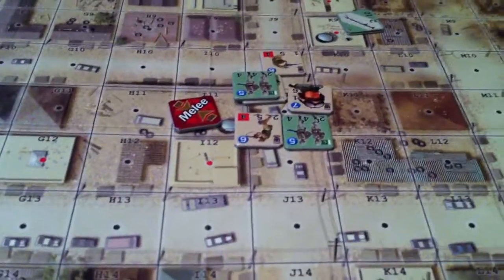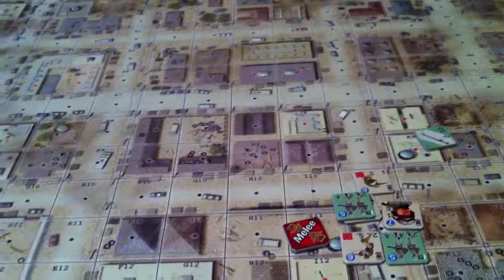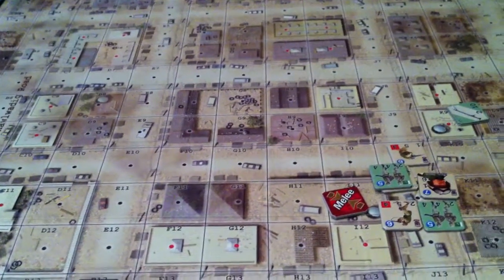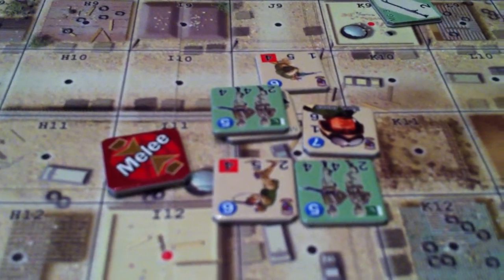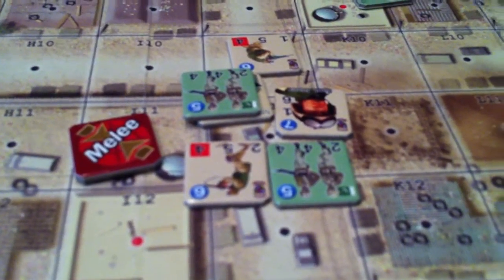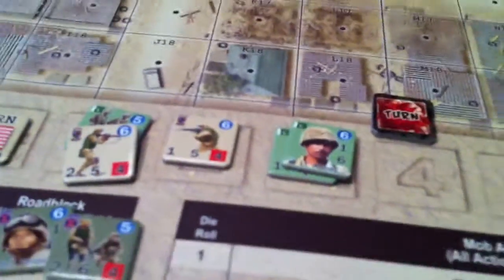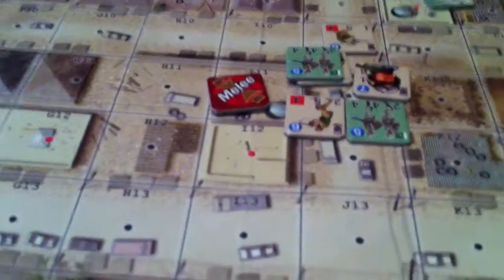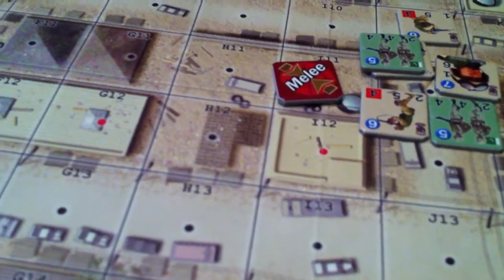Day of the Zed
fun adaptation of ATZ and LNL for the Apocolypse.